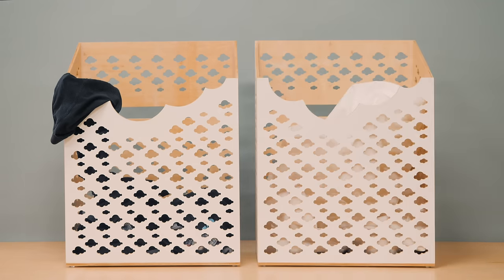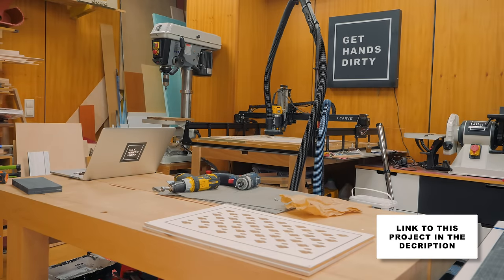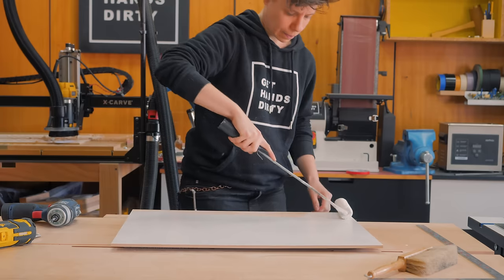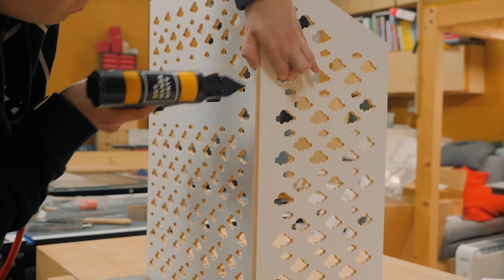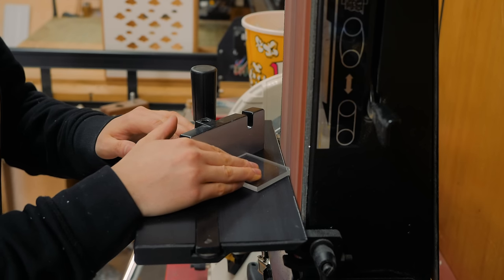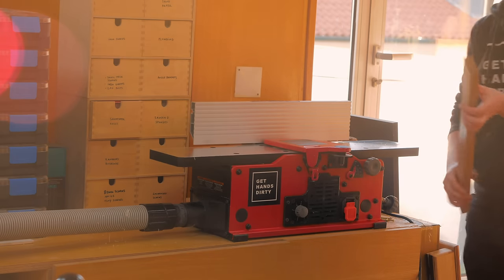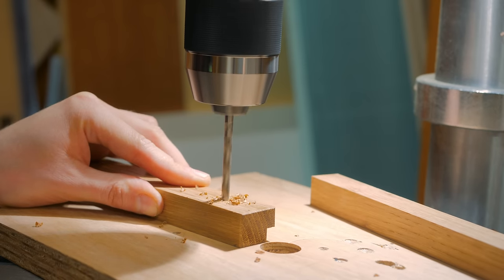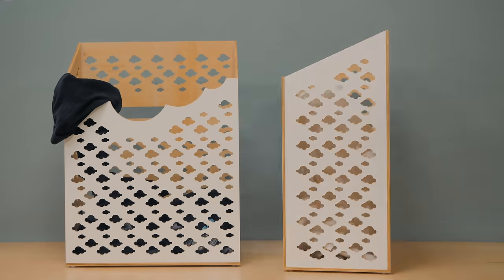How to Make Laundry Baskets Out of Thin Plywood // Tiny Apartment Build Ep.10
Looking for a cool way to hang your dirty clothes? Make one or two of these laundry baskets that you can hang on your bathroom wall or simply have them sitting on the floor. The best part is that you throw your clothes on them and have a glimpse of fun in the morning! Let’s play basketunderwear!

Caulking Tool Kit

Cristiana Felgueiras
Apartado 43
Batalha - Porto
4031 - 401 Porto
Portugal